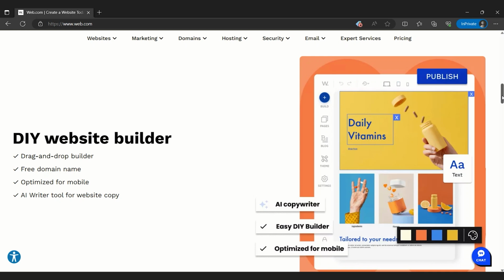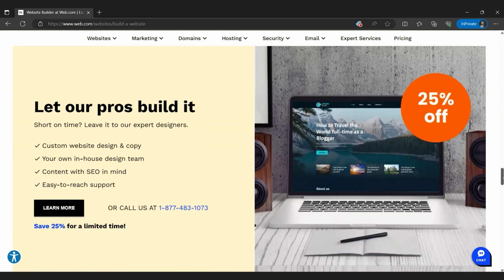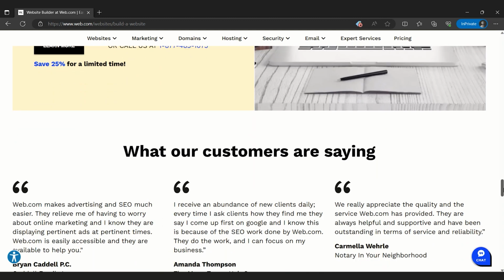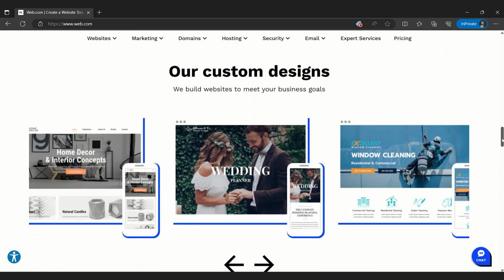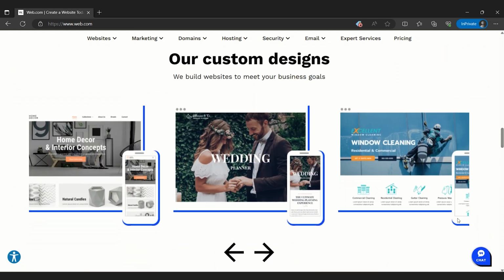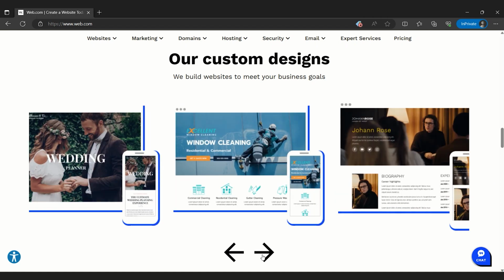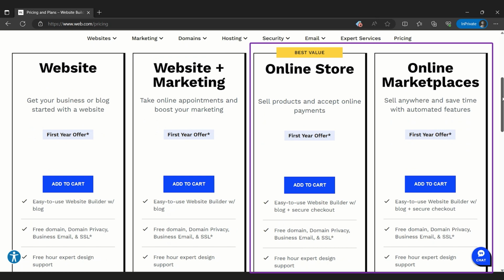Web.com Website Builder🏗️ Quick Review 2026⏱️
Discover its all-in-one approach, visual tools, and eCommerce options.

🔧 Comprehensive, Yet Complex: Web.com covers various website aspects, but its extensive features might be daunting for beginners.

🔍 Versatile, Not Specialist: Think of Web.com as a "jack of all trades" – it offers many tools, but it might lack specialization.

🛠️ Consider Your Needs: For focused tasks, dedicated tools might suit you better. Check out Wix for more flexibility.

📦 All-Inclusive Premium Plans: Web.com's premium plans offer essentials for your online presence, without overwhelming extras.

00:00 Web.com Website Builder Intro
00:15 Web.com Website Builder Features